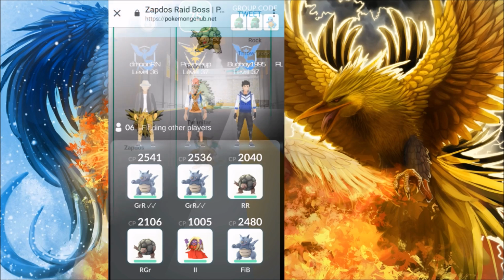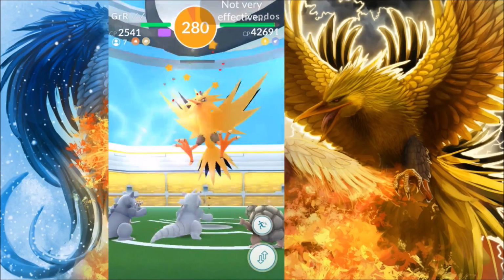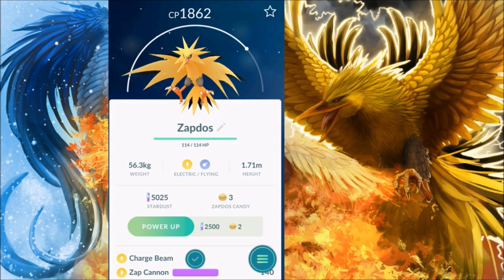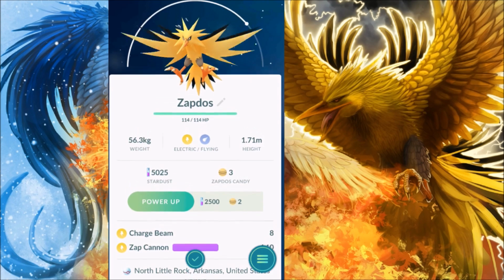How To Catch Zapdos In Pokemon Go | Pinwheel | My First Catch!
Strategy on how to catch Zapdos in Pokemon GO. Zapdos is the hardest of all of them because of the pinwheel movement that it does.

The Top six Pokemon That you want to use is:
Golem
Tyranitar
Dragonite
Rhydon
Jynx
Piloswine